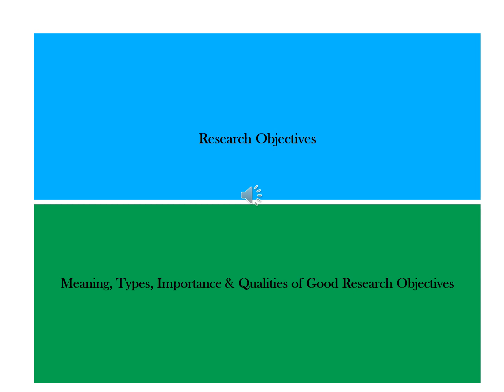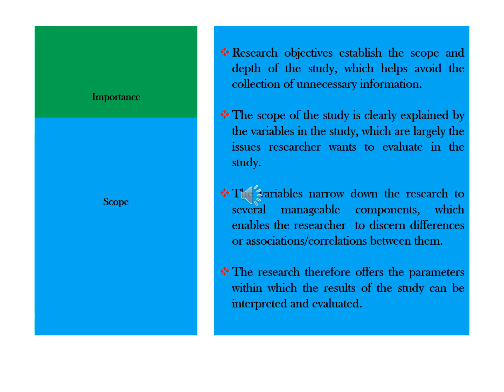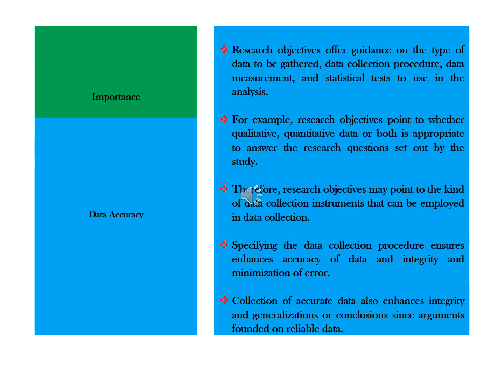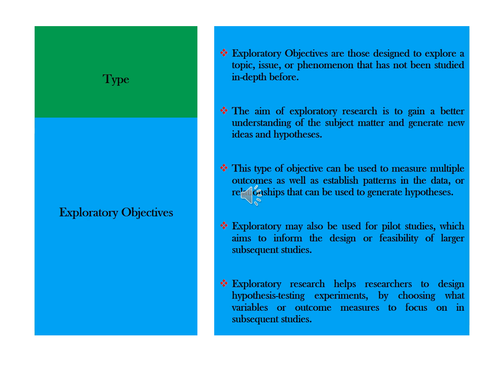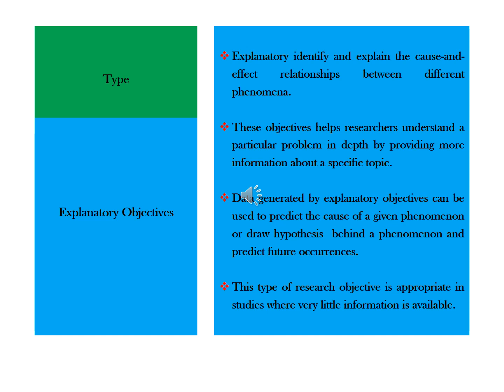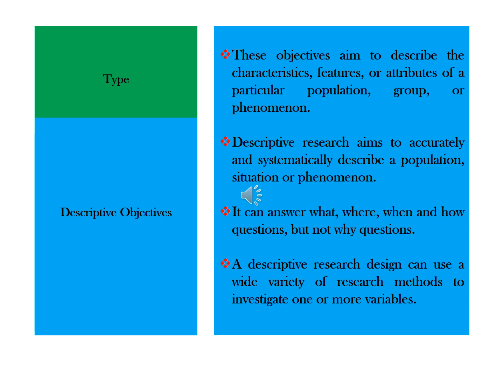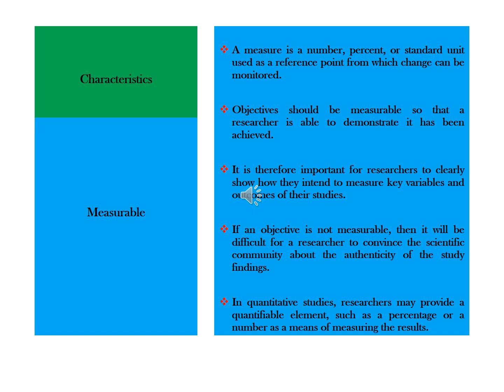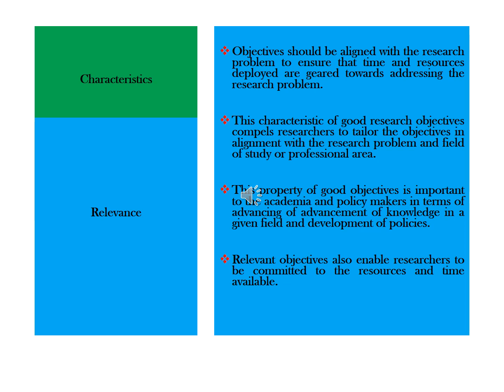Qualities of Good Research Objectives